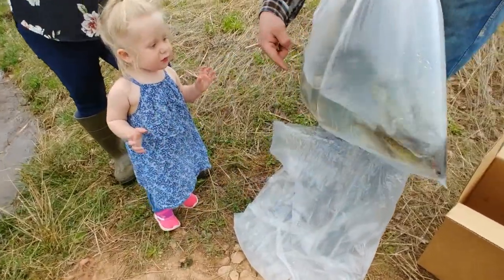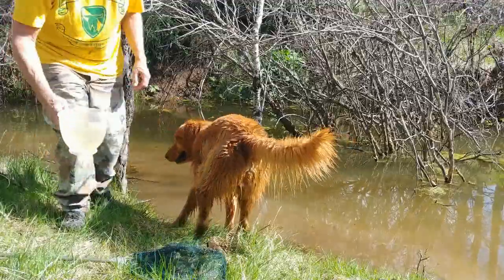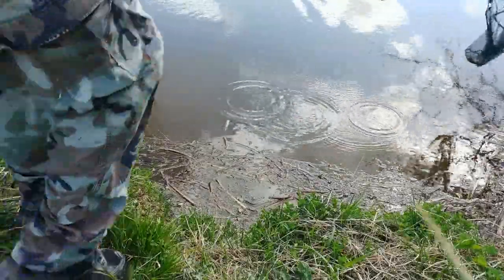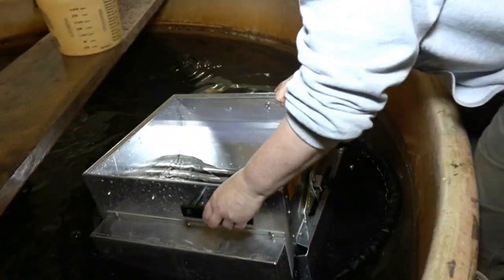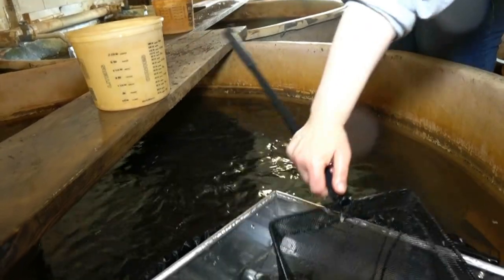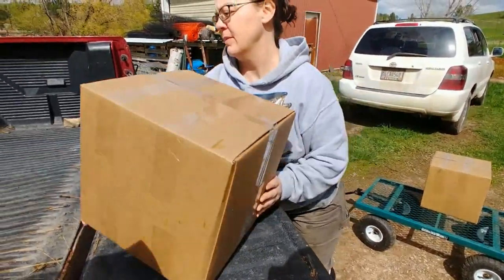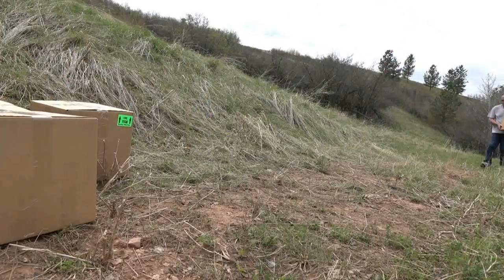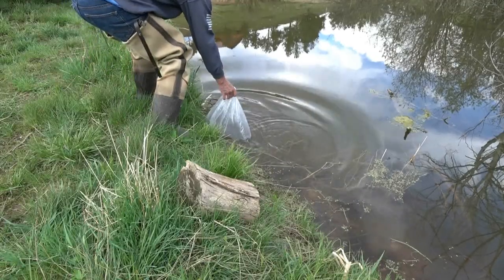Stocking 3 inch Rainbow Trout in a Montana Private Pond - From Hatchery to the Water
We stock 2 to 4 inch Rainbow Trout in a Private Pond in Montana. We built what we think is a perfect trout pond, introduced a food chain including freshwater shrimp, and put the fish in the pond when there is enough food for the trout to thrive on.

This is a new pond, so there is no competition for food from other fish. Private ponds in the vicinity of this pond have grown 10 pound trout when freshwater shrimp are available.

To see the video about the construction of this pond and also see the wildlife habitat that it has improved, click on this

To see the full time lapse video of this pond being built, click on this link:

To see Stocking 3 inch Rainbow Trout in a Montana Private Pond - From Hatchery to the Water

To see How Big Did Our 3 Inch Rainbow Trout Grow in 100 Days?

A DINOSAUR was discovered while this pond was being built!

Website for the Spring Creek Private Trout Hatchery where this video was filmed

We have obtained parental permission to include the minor child in this video.